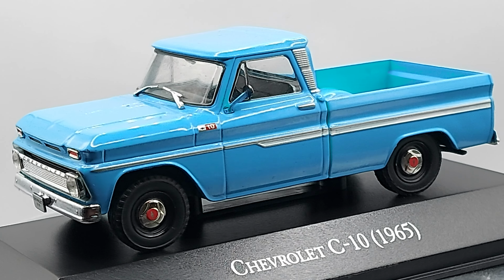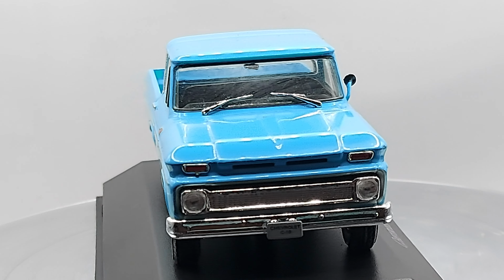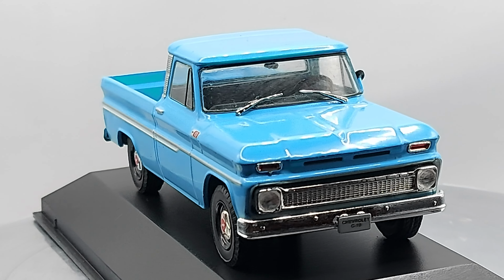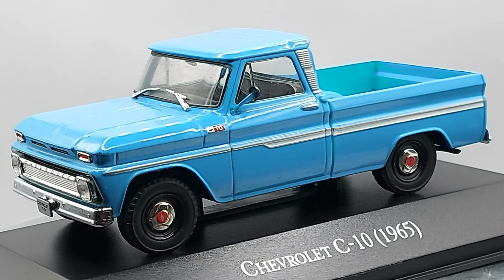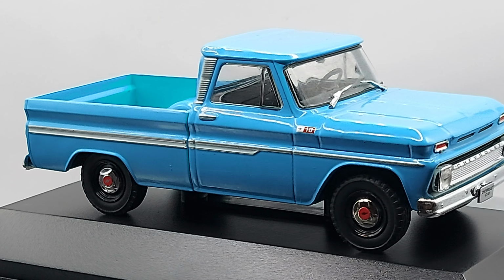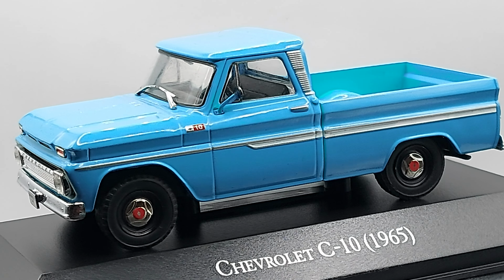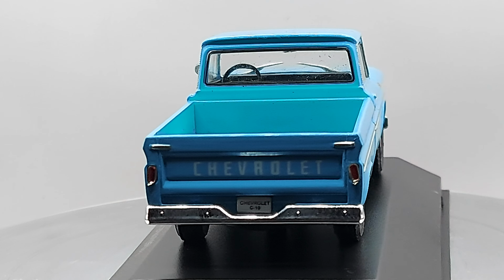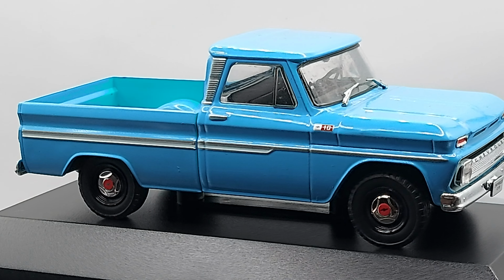1965 Chevrolet C-10 pickup diecast by Altaya